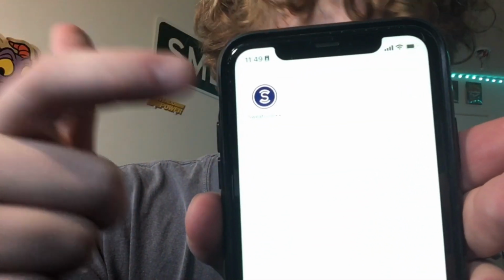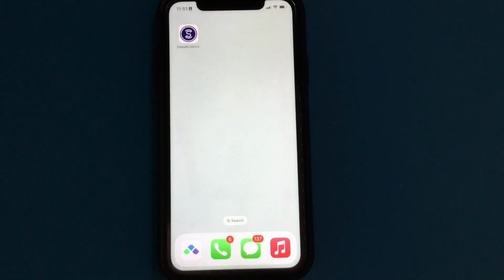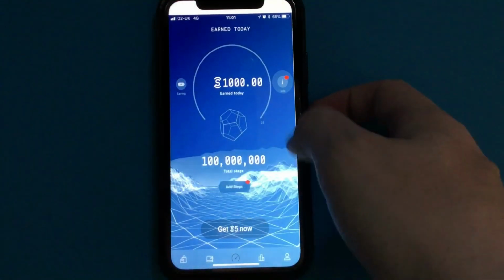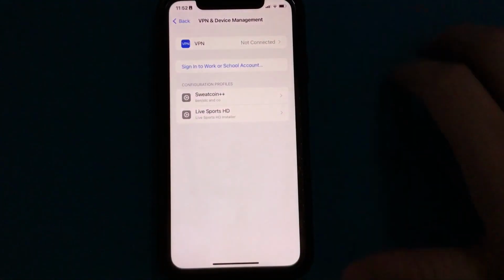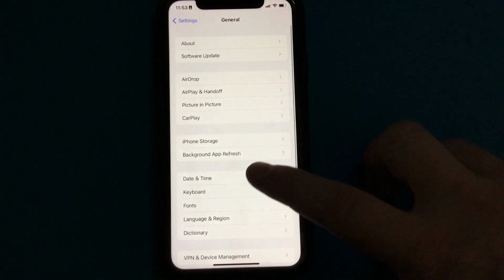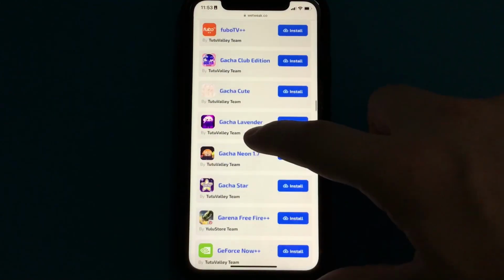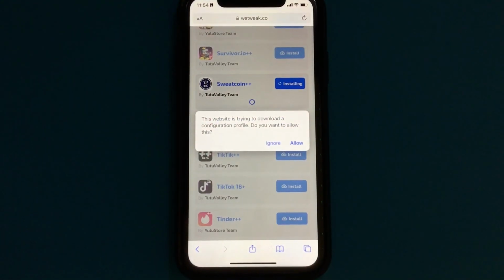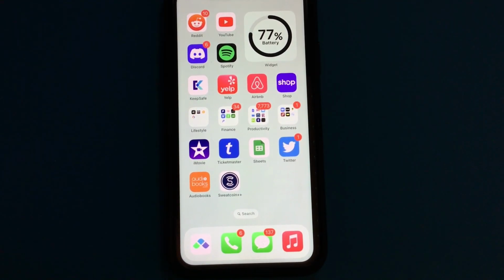Sweatcoin Hack Tutorial - Get Coins Without Walking!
working sweatcoin hack is here you'll be able to get more coins without walking, yep this sweatcoin tutorial is so op!

so try this out and get more sweatcoins doing nothing at all!